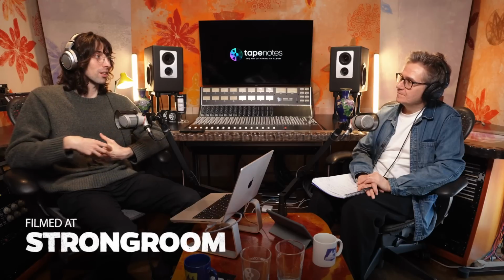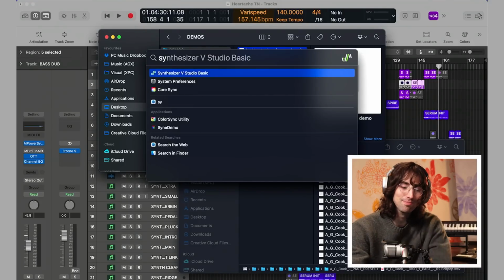A. G. Cook Breaks Down His Vocal Processing Techniques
Dive into the creative world of A. G. Cook as he reveals his vocal production secrets used on artists like Charli XCX and Addison Rae. In this video, A. G. Cook shares his techniques for working with various voices, detailing the production methods and plug-ins he uses to craft unique sounds. Discover how he enhances Addison's vocals and uses vocal textures to add depth to his music.

EPISODE GEAR MENTIONS
Soundtoys Filter Freak
Waves MetaFlanger
Deamtonics Synthesizer V
Reveal Sound Spire
Xfer Serum
Xfer OTT
Sonic Charge Synplant 2
Logic Compressor
Native Instruments Reaktor
Native instrument Razor
IK Multimedia Mixbox
Udo Super 6 Synth
Sonic Academy Kick 2
Arturia Vocoder V
Melda Productions M Bit Fun
Electro Harmonix Pitch Fork
Roland TR-606
Roland Juno Synth
Rode Microphones
Sony C800G
Shure SM58
Arturia DX-7
Soma Synths Lyra 8
Logic Pro

Label: New Alias